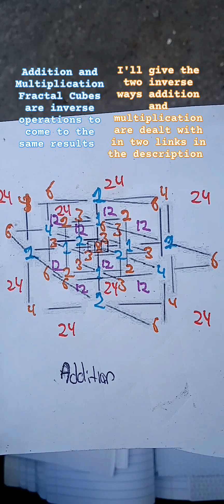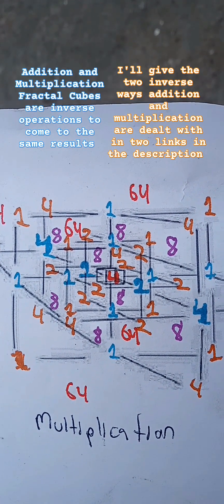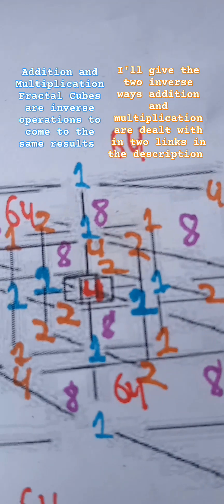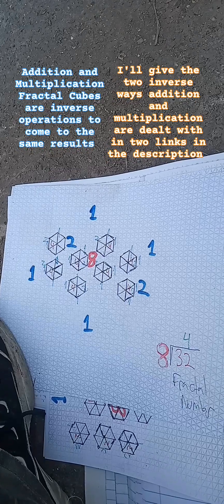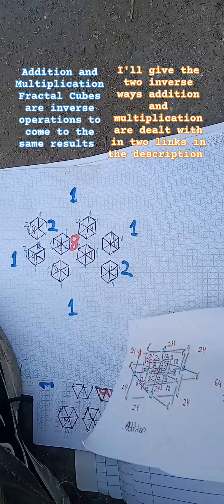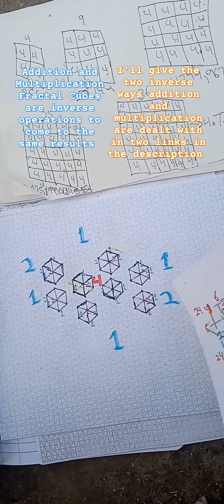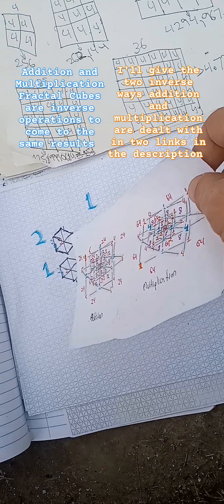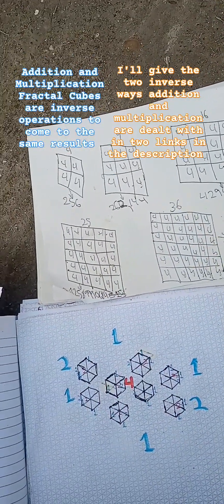Addition and Multiplication Fractal Central Ghost Number Cubes: Inverse Operations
There are two inverse ways a Fractal Magic Central Ghost Number Cube deals with finding similar complimentary results:

...and its inverse...